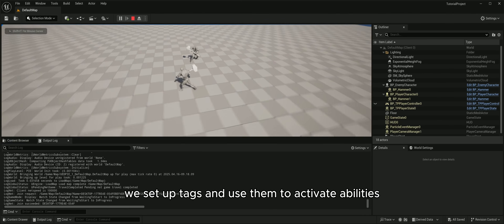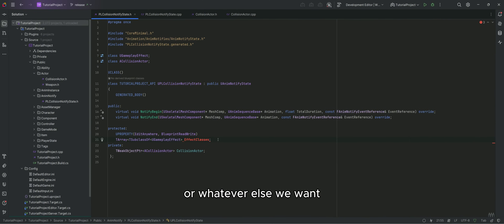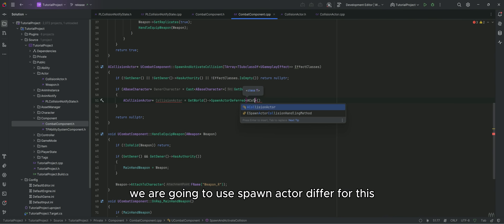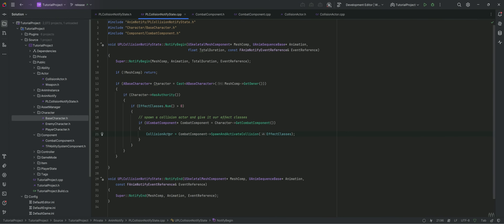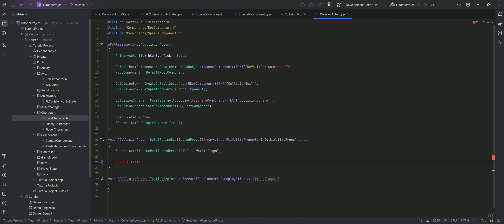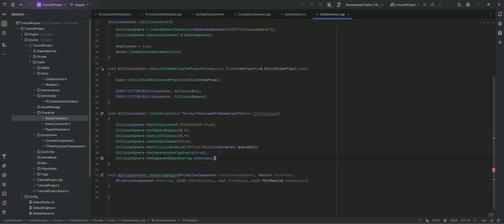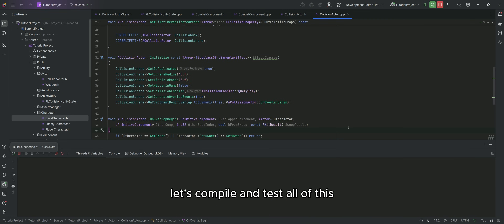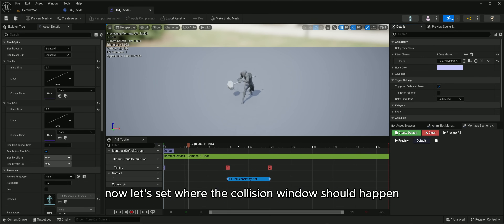Tutorial 10: Easily Setup Replicated Collision with Anim Notify State (UE5, C++, GAS)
Tenth episode of my tutorial series on making a replicated combat system using C++, GAS and AWS.

00:00 Intro – from tags to hit-collision
00:22 Create CollisionNotifyState (AnimNotifyState)
01:10 Spawn & configure CollisionActor via CombatComponent
02:45 Implement sphere overlap + OnOverlap handler
03:55 Replication: GetLifetimeRepProps and multicast visibility
05:05 Montage setup – add custom notify window
06:20 Debugging: missing socket & effect-array fix
07:10 First test – server sphere visible, client not
08:00 Multicast ShowDebugSphere() for client view
08:40 Controller-based aiming tweak inside GameplayAbility
09:40 Results & next steps (damage, camera shake, VFX)